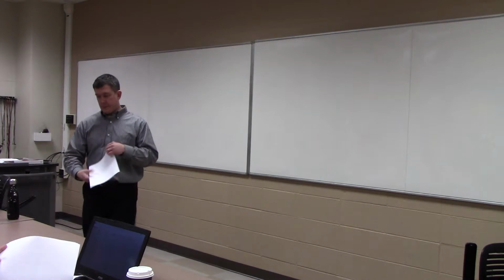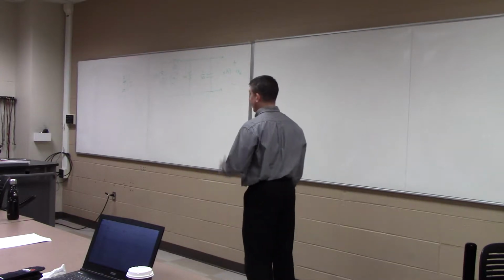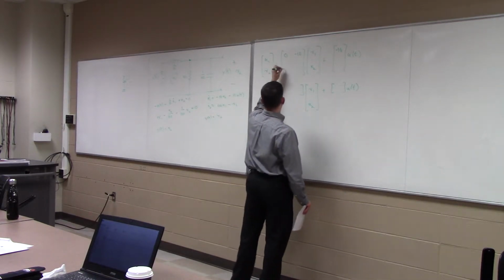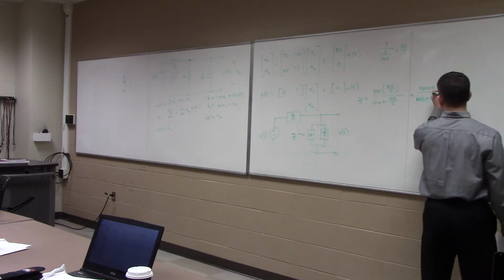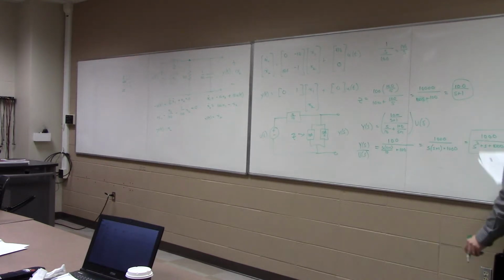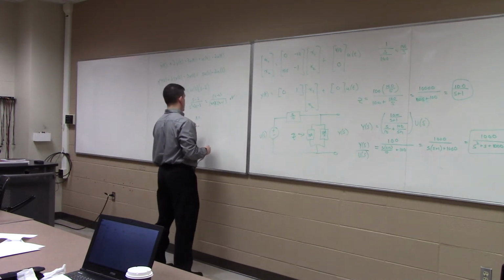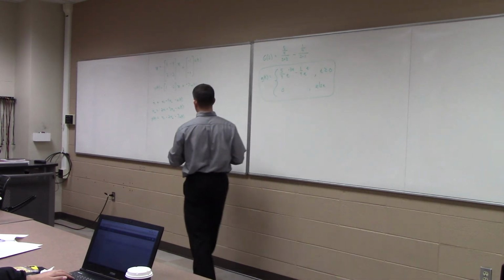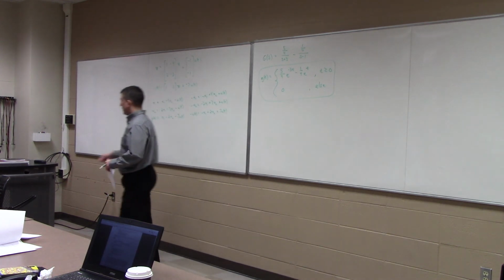Linear 3/20 PART-1